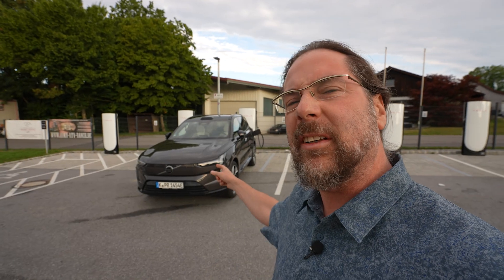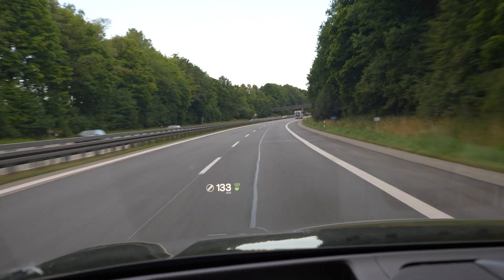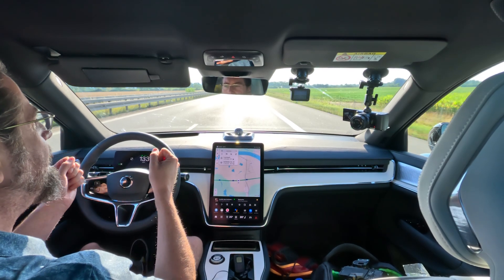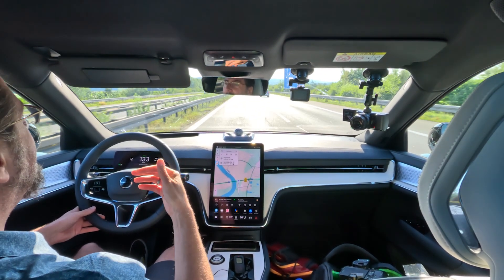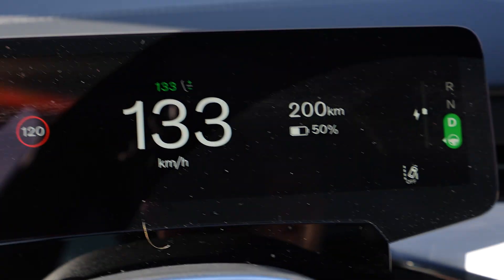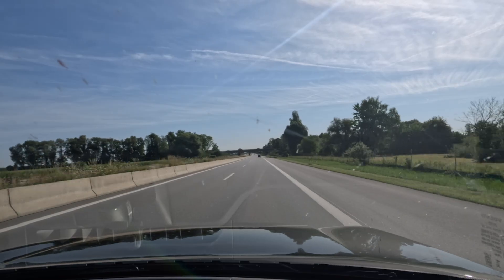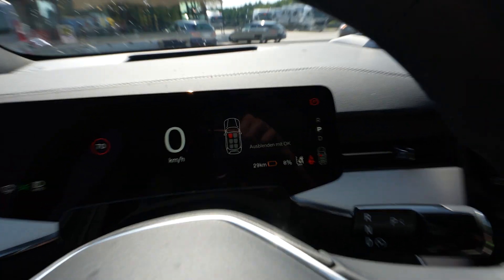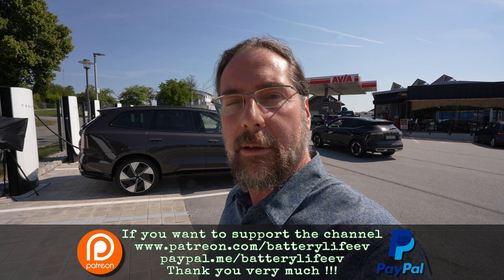Volvo EX90 Twin Motors AWD - 130 km/h (81mph) range test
Links to my spreadsheets of the cars tested:
Charging Curve

Take care